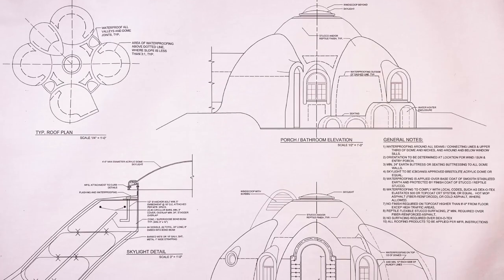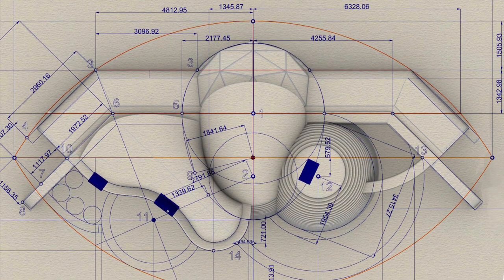Live 2D & 3D Drawing Course - 2 Weeks Away!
Natural Builders and Bio-Architects join us for our upcoming intensive 2D and 3D drawing class!!!

At the end of this month we will start a 10 week-long
 guided online drawing class where I will assist you to draw a passive solar home, to scale, on graph paper
 using simple tools such as a compass
 and a ruler. Then we will model our
eco dwelling in an easy to use and intuitive

Our group is small and thus individual
 attention is guaranteed to every student!

Going to a structural engineer to get approval for our builds or getting to site, without a proper set of drawings is a waste of time, however with a proper set of blueprints, with measurements and angles (which we will pull off our 3D models) will allow you and relevant authorities and your construction team to visualise exactly what you are trying build.

WE START ON NEW MOON 31st of MARCH !!!